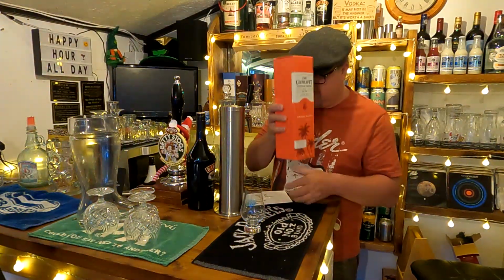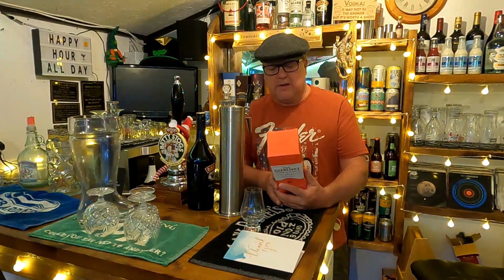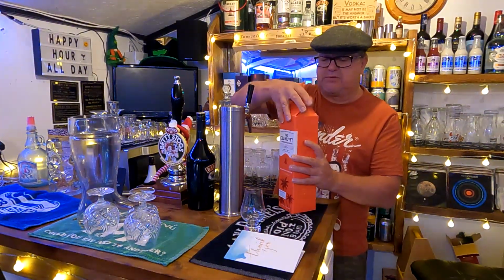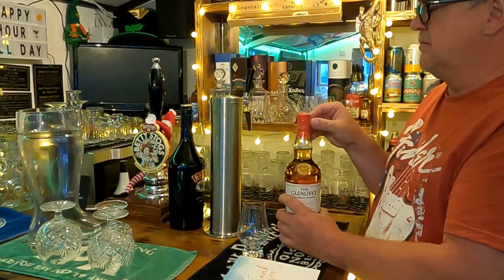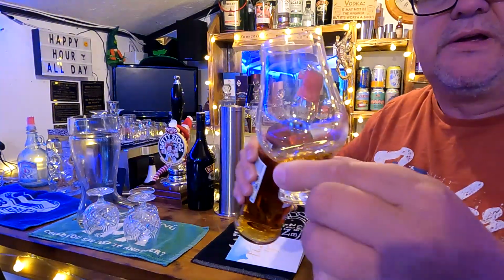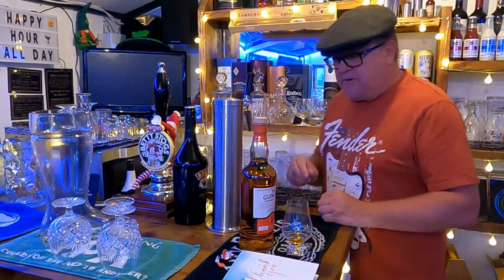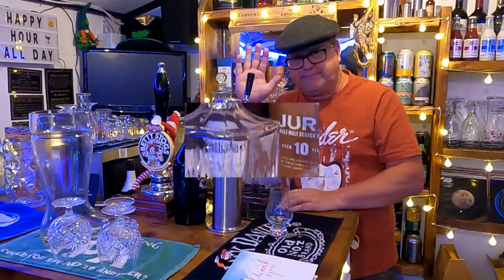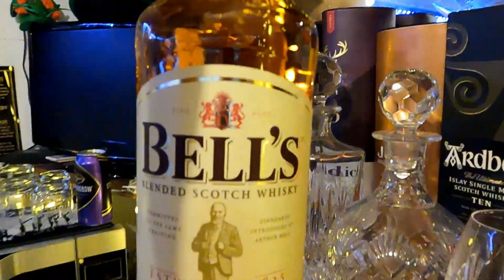Whisky Tasting - The Glenlivet Caribbean Reserve Single Malt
A good friend recently bought and delivered a whisky for me. One I've never tried before, The Glenlivet Caribbean Reserve. Very nice it is too!

"The Glenlivet Caribbean Reserve is a new rum barrel finished single malt Scotch, which combines the heritage of Scotch whisky with the flavour and soul of the Caribbean. Our founder, George Smith, instilled a culture of creativity within our brand DNA and with The Glenlivet Caribbean Reserve, we have once again challenged the status quo. At The Glenlivet we are always looking at new ways to explore different flavours to break old whisky conventions. After experimenting with Cognac casks in the past, it seemed only natural that we would set our sights on other cask experiments and rum barrels were next.  By bringing rum barrels and Scotch together for the first time in our history, we have brought some bold and tropical Caribbean flavours to our traditional Speyside style".

John.